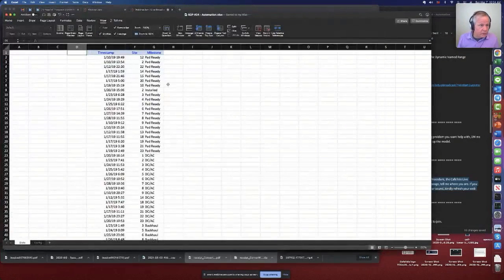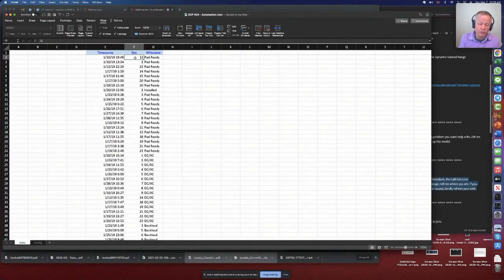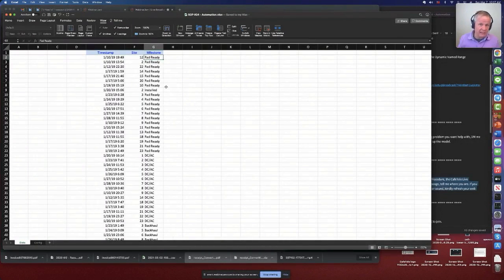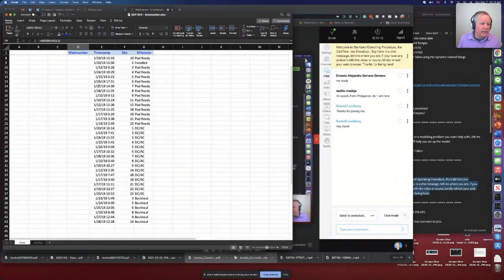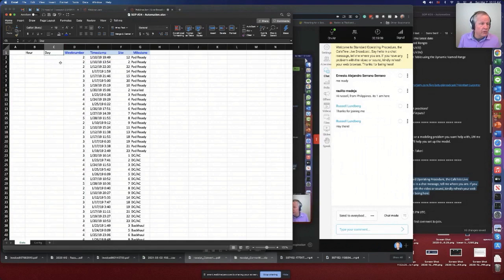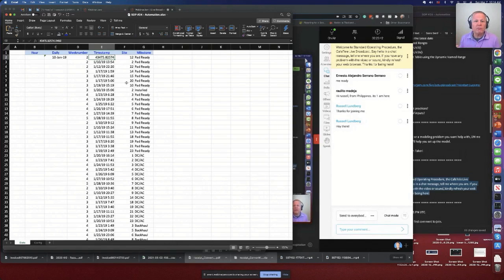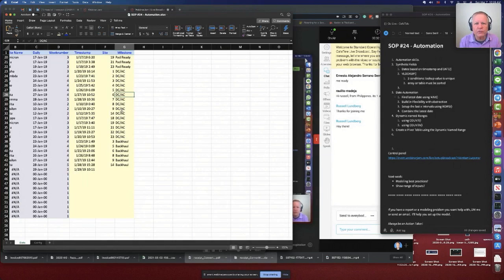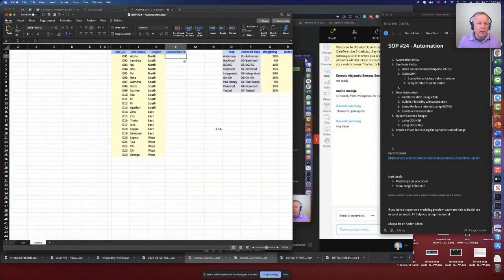SOP #24 Automation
Automation is so important to producing Telecom Dashboards and recurring reports.

Proper automation will save loads of time, and allow you to focus on the insights your data is able to tell you.

Standard Operating Procedure is broadcast live every Sunday at 5 PM UTC.

I show you tips, tricks, techniques, and tactics to help you love a career in Telecoms.

Click here to receive a short reminder email before these broadcasts

You can see my other Telecom activity by following me on LinkedIn